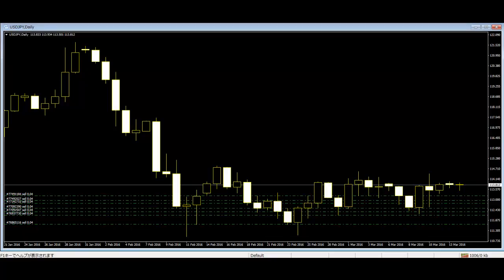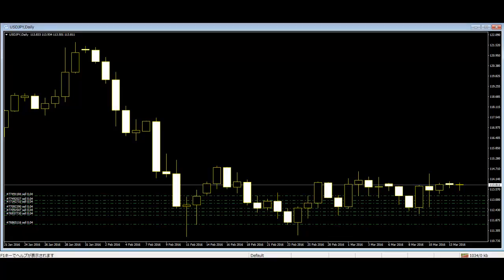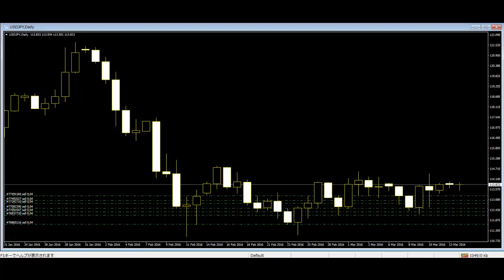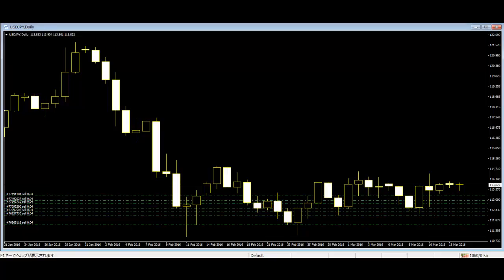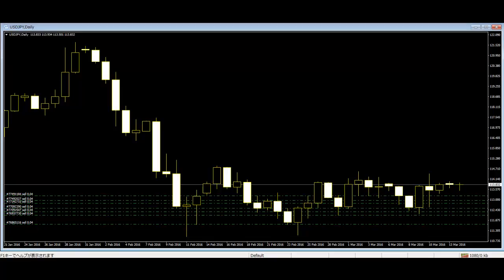Candlestick Patterns Simple and Complex Patterns The patterns formed in these graphical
The patterns formed in these graphical representations of the price movement